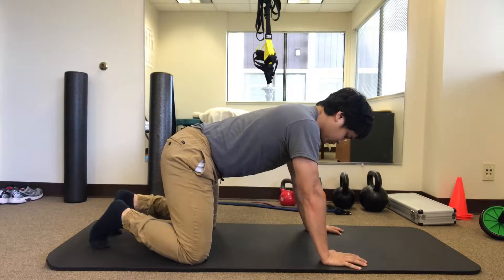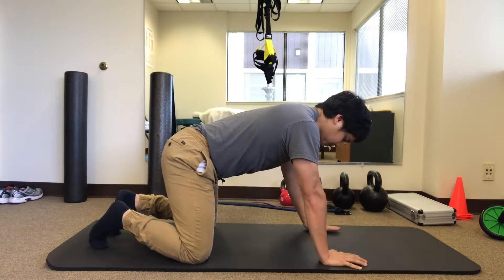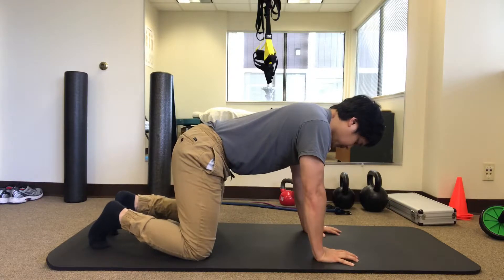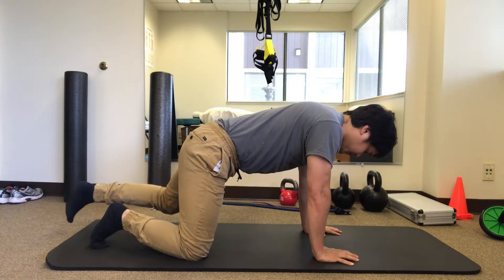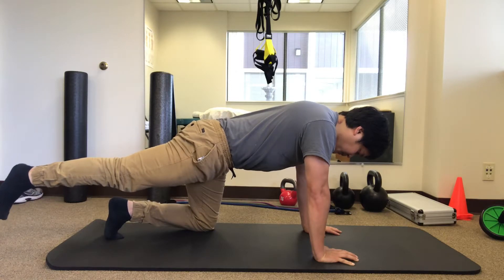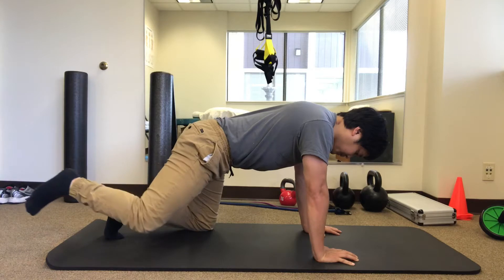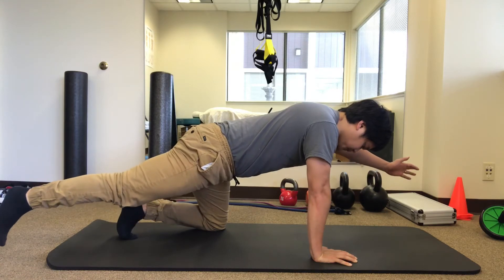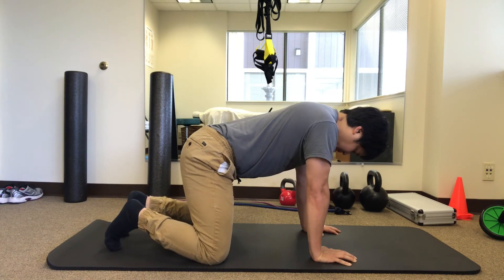Low Back Pain Starter Exercise: “The Bird Dog”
This is Kevin from Balance and Body Restoration. This is a great exercise to develop “core stability”. Done correctly, this exercise is effective for anybody, but especially those who are struggling with back pain. If you have any difficulty, or pain while performing the exercise then discontinue and follow up with your local physical therapist for advice.